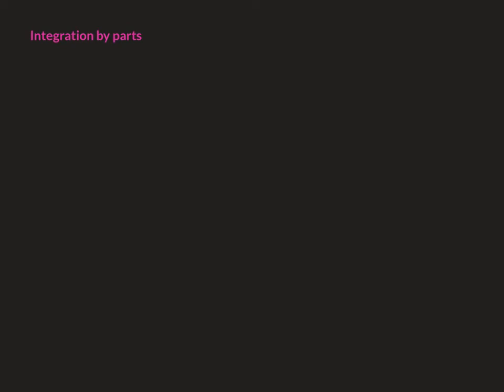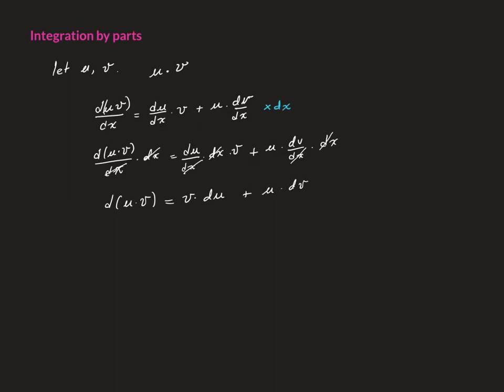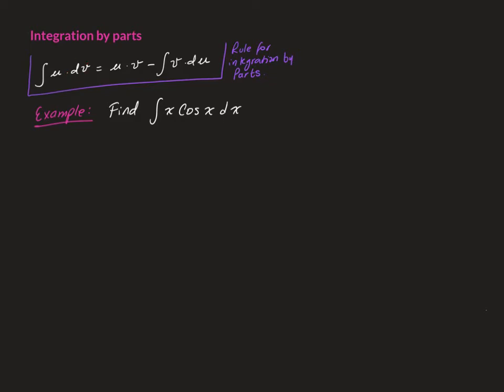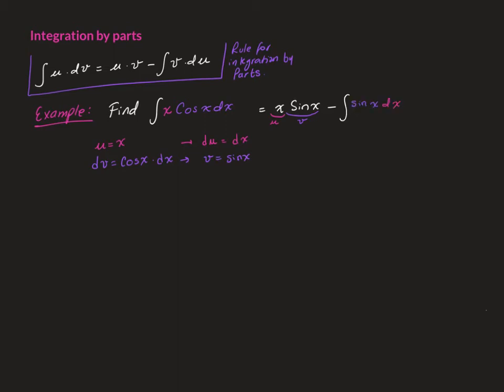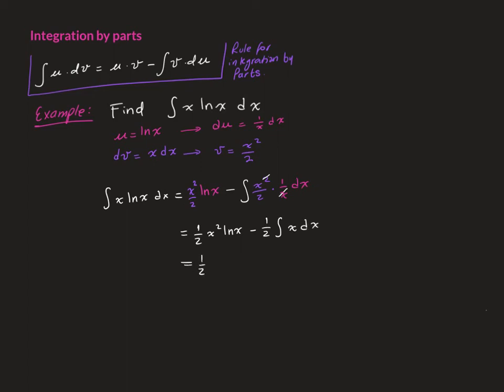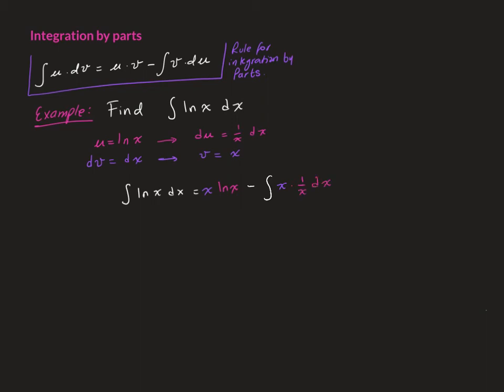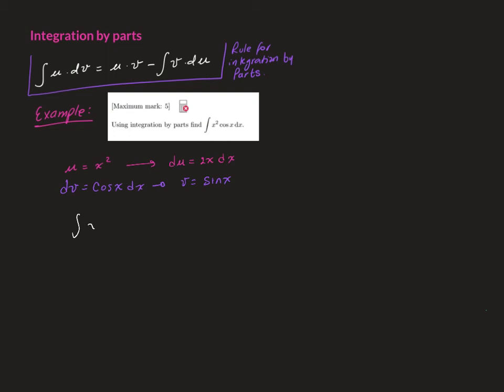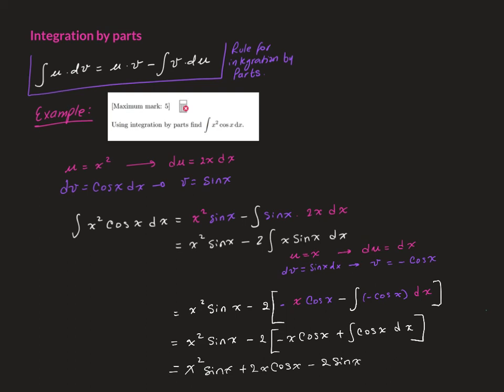Lesson 17- integration by parts I